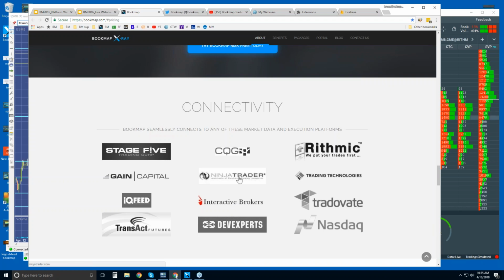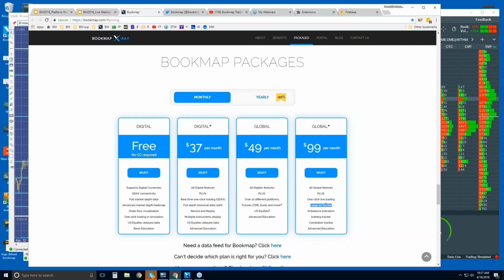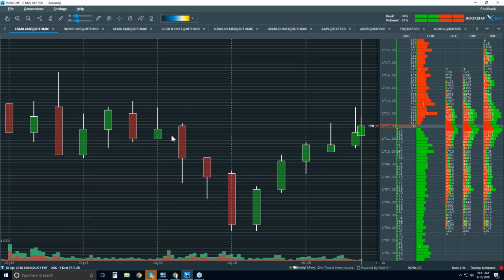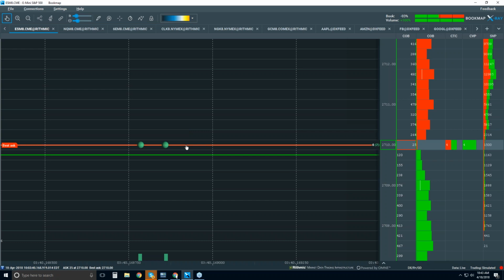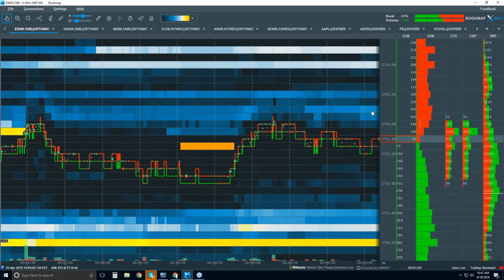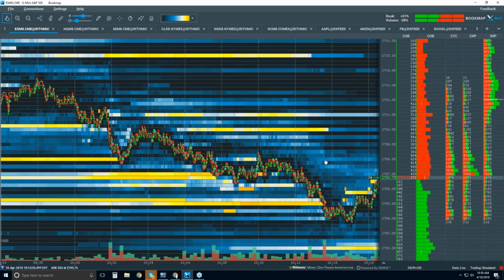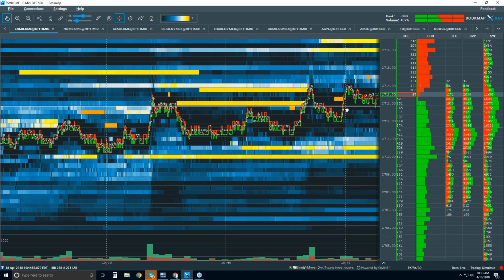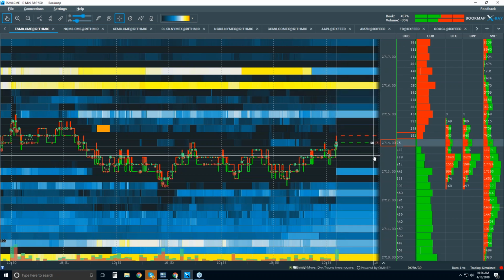2018-04-18 Bookmap Platform Details - Wed